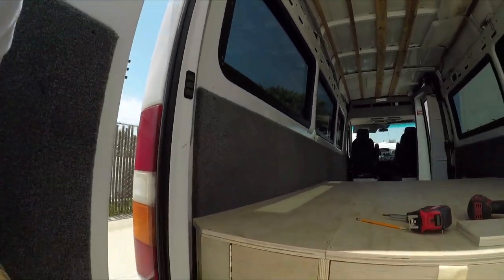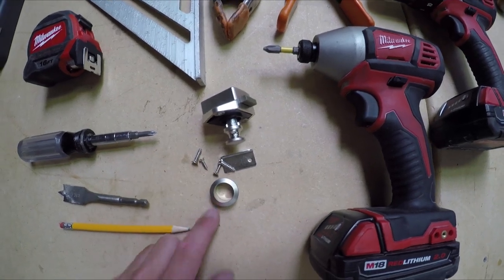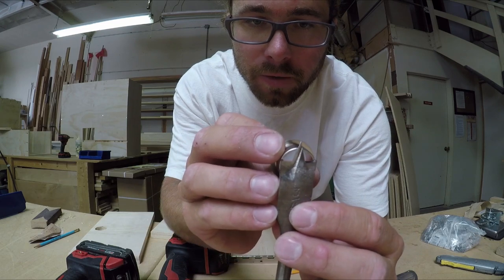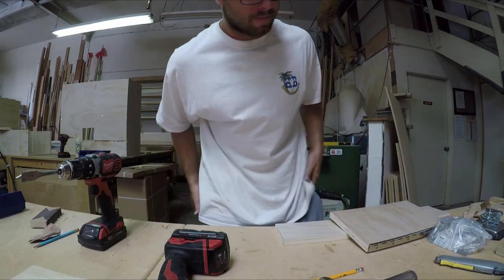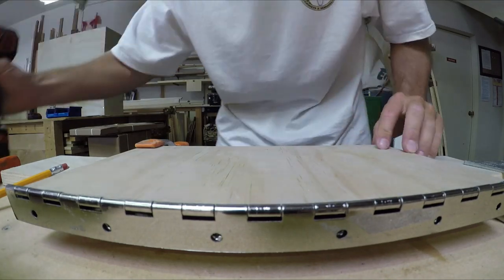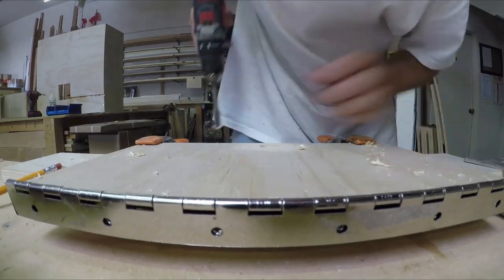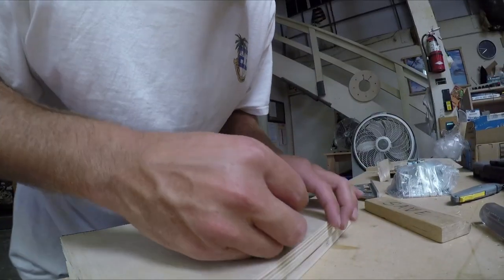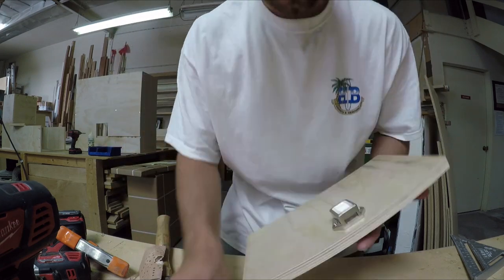Push Button Catch Installation Video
On this HOW TO video I show you the steps I take to install the popular style push-button door catch/latch. I've also included in this video many tips and tricks not only for this project but for many others!

Here are some items used in the video:
Push Button Catch
3/4" Spade Bit
Milwaukee Drill Motor
Milwaukee Tape Measure

ABOUT ME I grew up in a cabinet shop and was born to be a woodworker. In the past few years when work slowed in the custom cabinet industry, I converted a few friends Vans and SUV's so they had more storage for adventuring, work, or just the weekend beach getaway. Before I knew it I had my own business making people's ideas come to life. I design and build all kinds of custom woodwork and vehicles here at my shop in Huntington Beach, California!